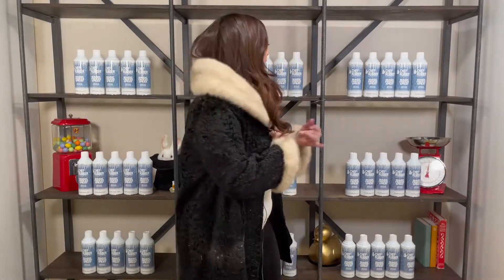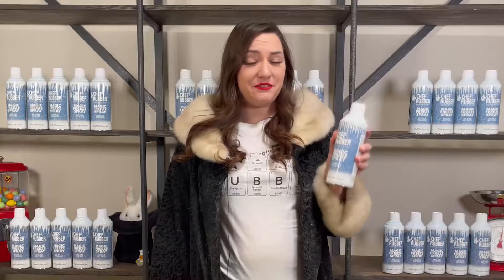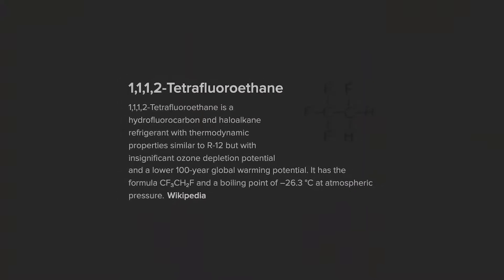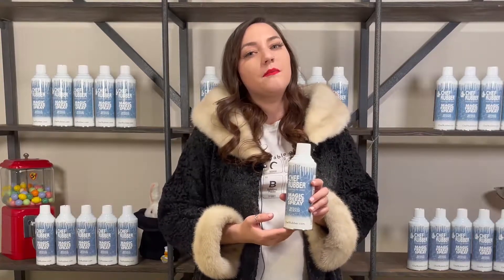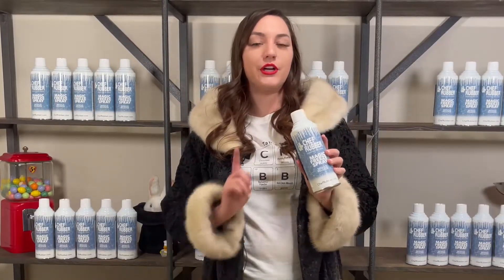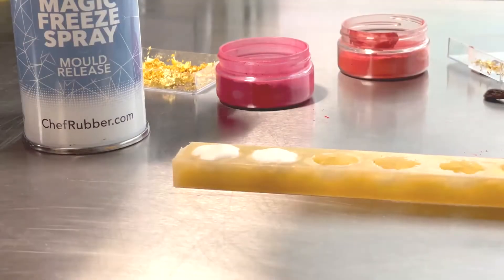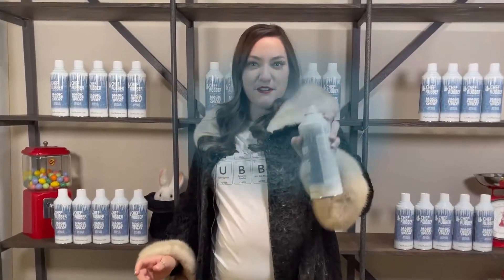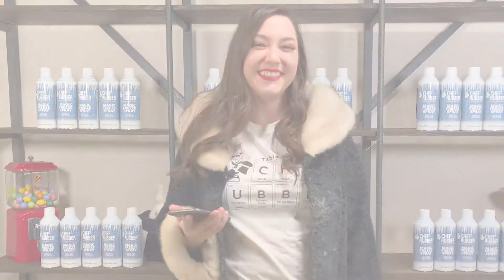What is Magic Freeze Spray?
a food grade cold spray used to
help product cool down faster to allow
gluing things together like
cocoa bomb spheres, chocolate sculptures,
even sugar and fondant pieces.

Ideal to use with cookies, cupcakes, cakes, etc.